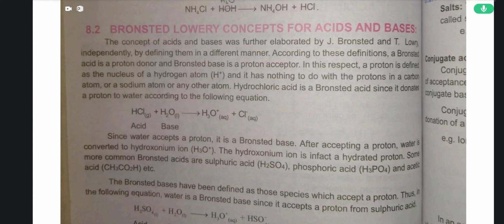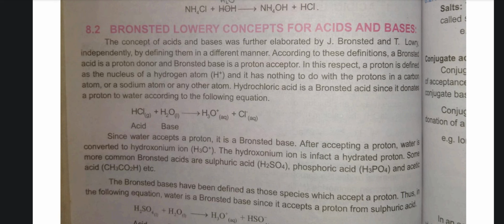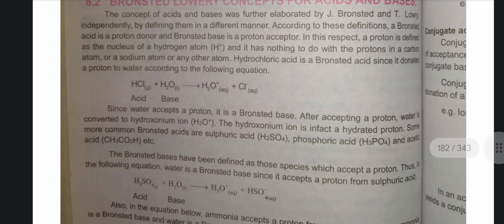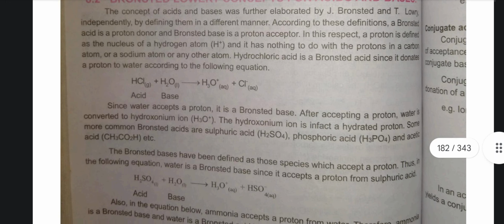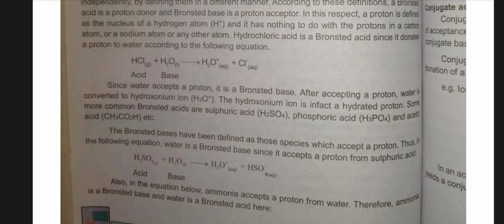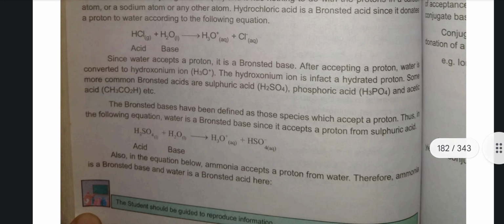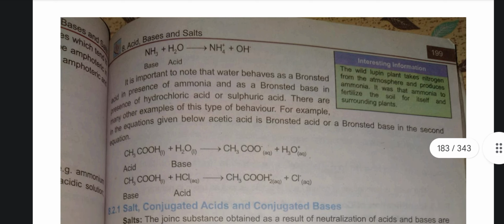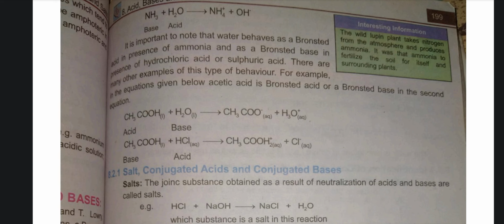8.2 BRONSTED LOWERY CONCEPTS FOR ACIDS AND BASES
It will explain the bronsted lowery concepts.